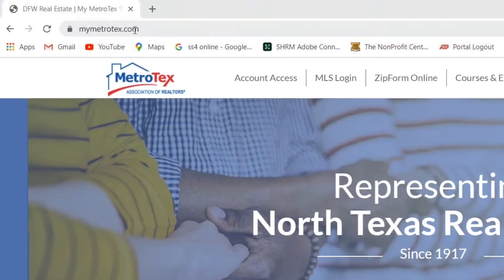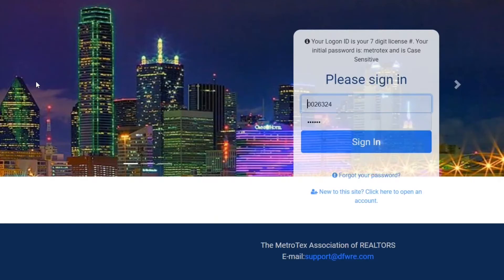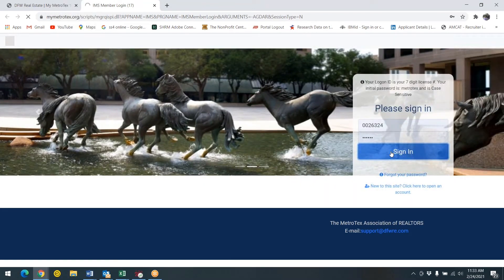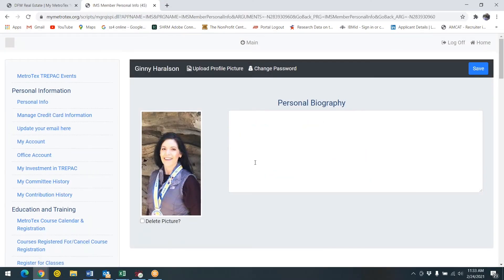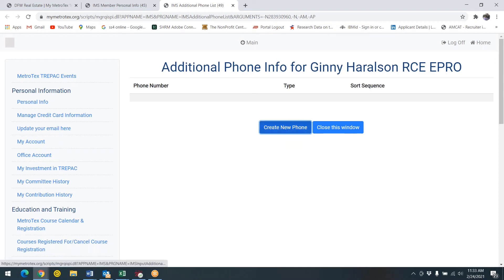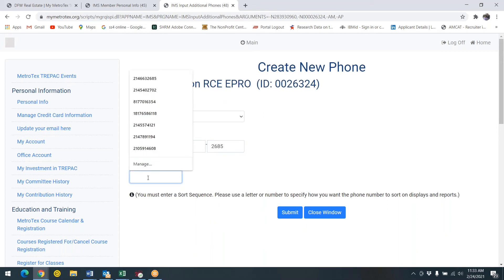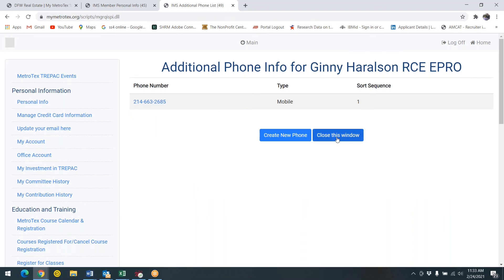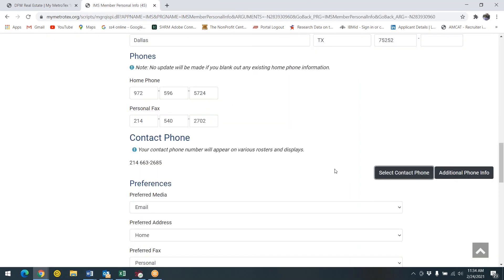How to Add a Phone Number to Your Profile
There are a lot of reasons to add your phone number to your profile, but one major benefit is text alerts from MetroTex. Don't worry, we won't spam you, we'll let you know when the MLS is down and when it is expected to be back-up. Or when there are dues posted posted to your account.

If you need assistance setting up your profile information, or anything else, we're here to help!